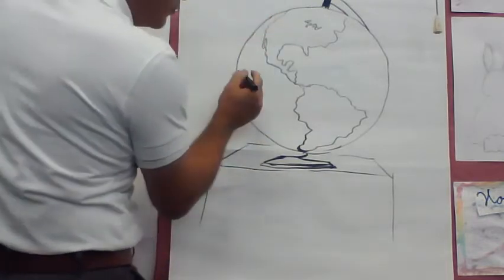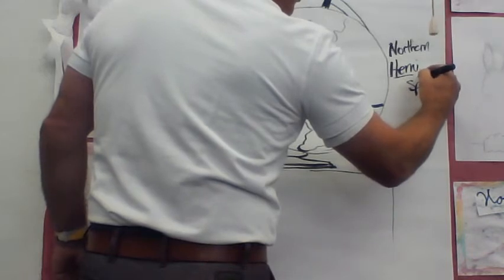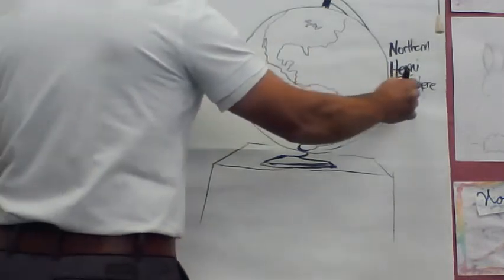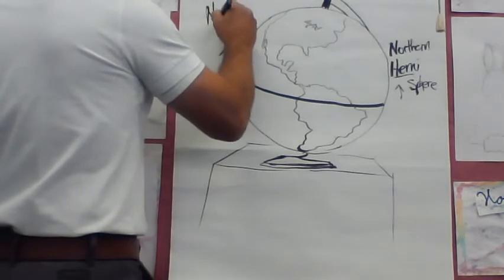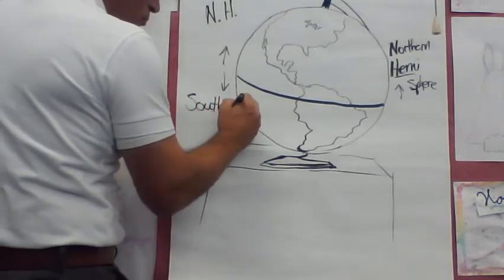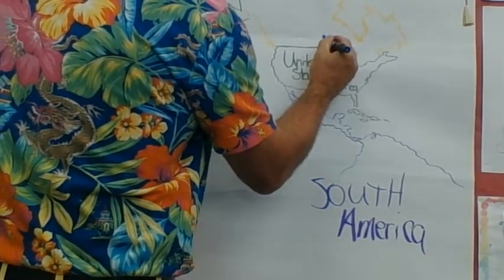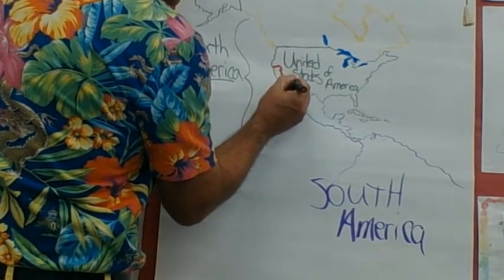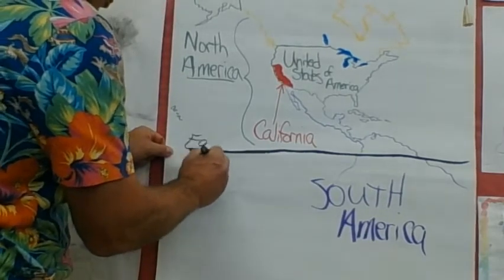Social Studies Lesson 1